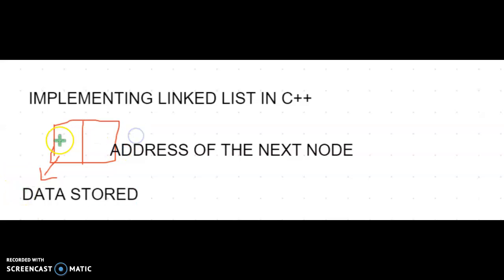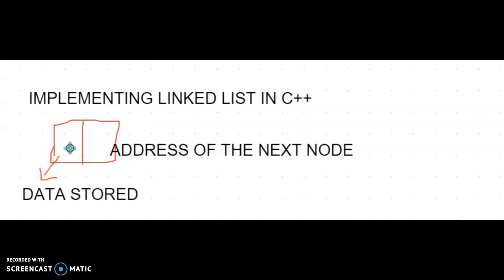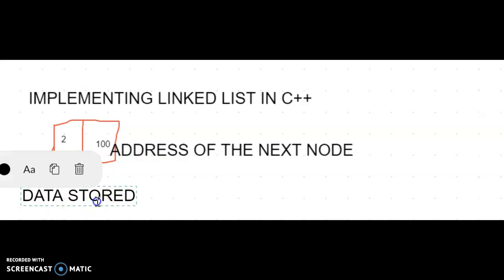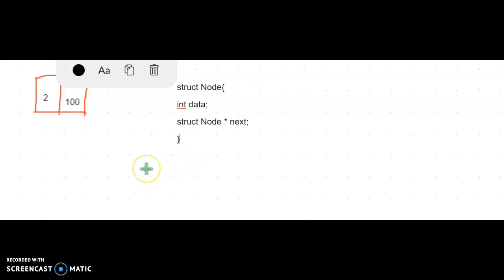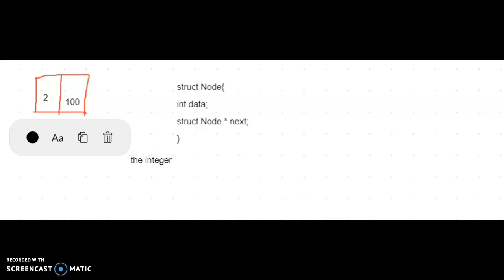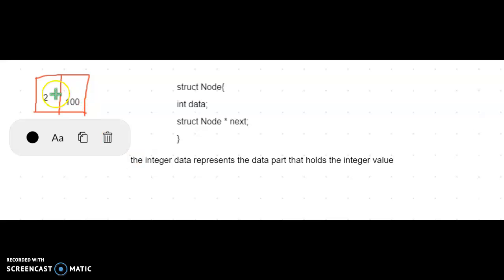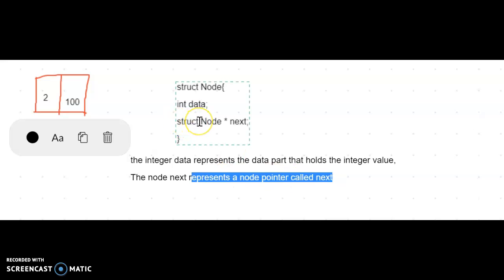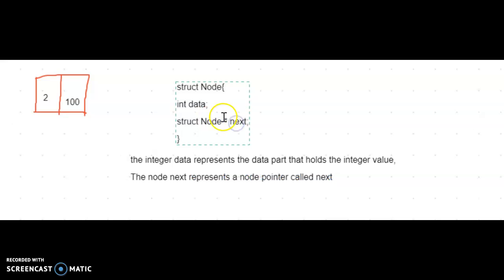HOW TO IMPLEMENT LINKED LIST IN C++?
This video talks about implementing linked list using structure programming.